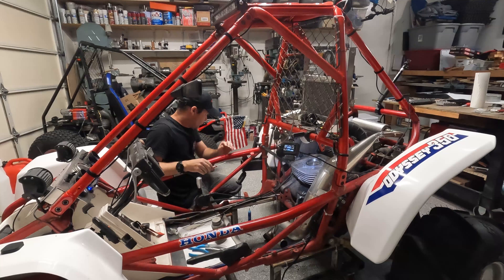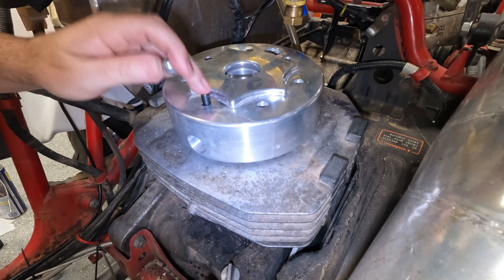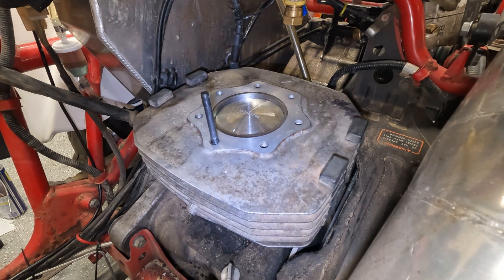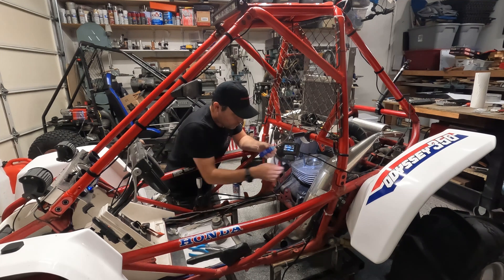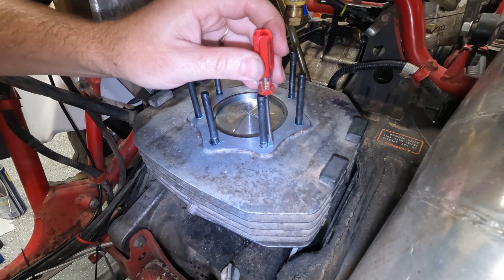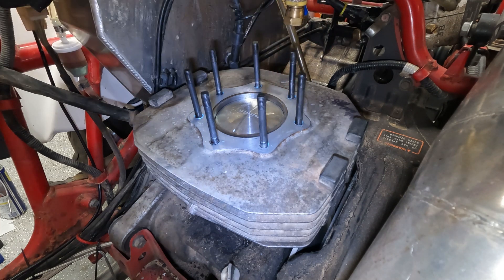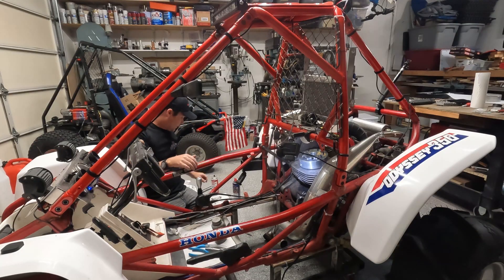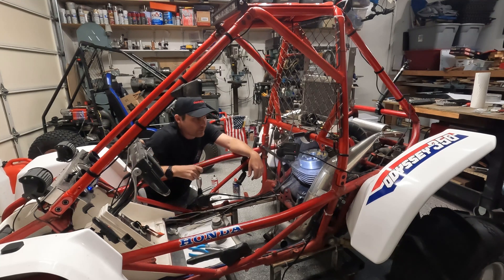Honda Odyssey FL350 Engine Rebuild Part 11 - Water Cooled Head Stud Install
In this brief video I continue the FL350 engine rebuild by installing the head bolt studs onto my engine cylinder. The reason I am doing this is because I am changing to a new water cooled head that requires changing out the head  stud bolts.